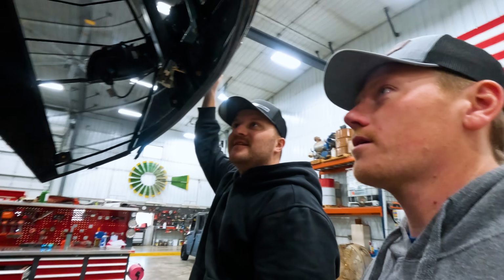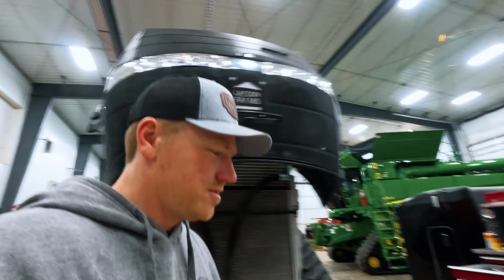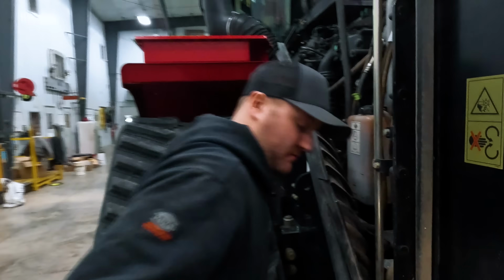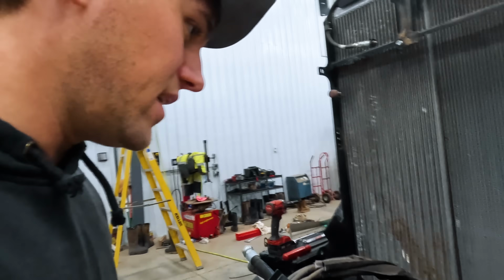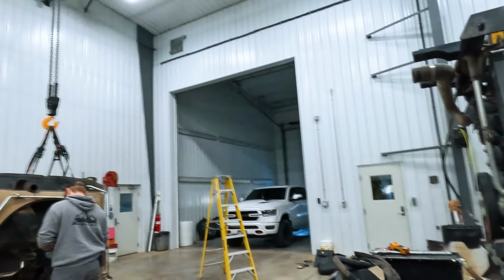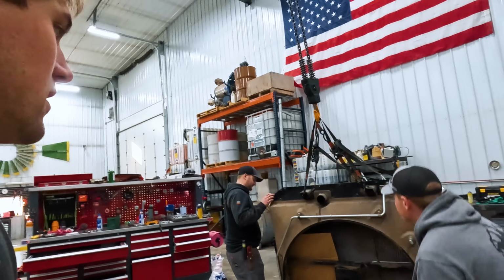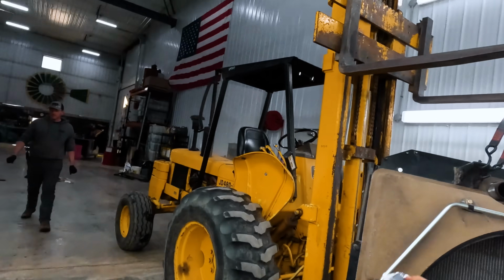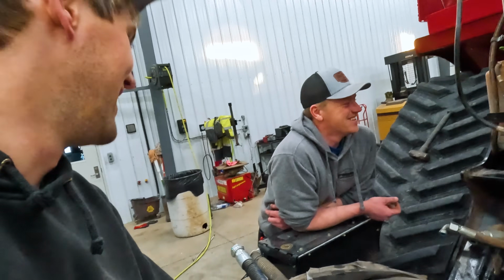All This To Replace The Motor!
Our Address:
Larson Farms